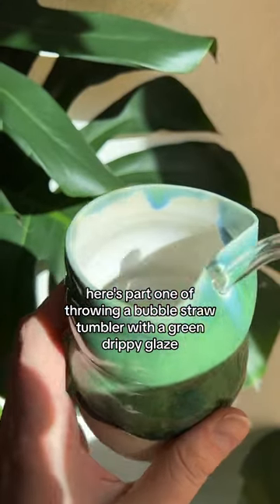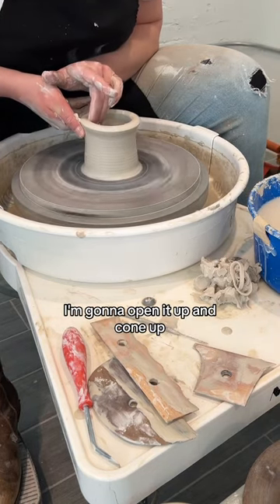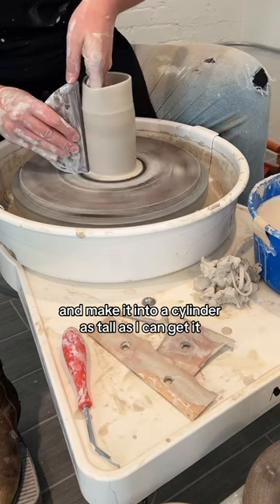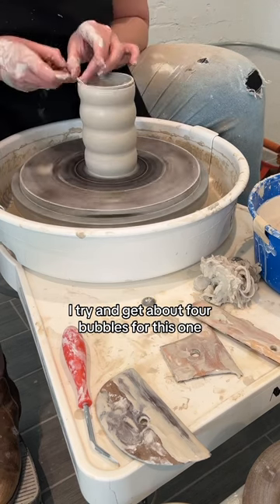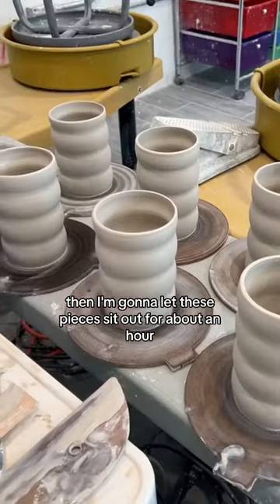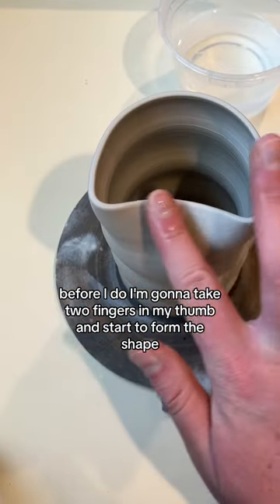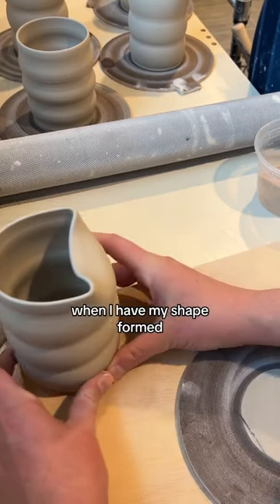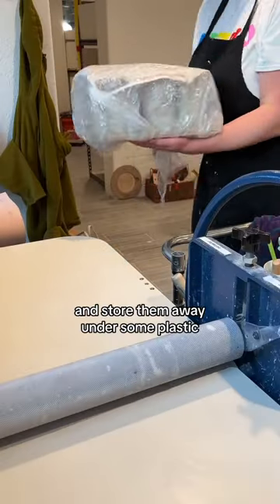Throw a bubble straw tumbler on the pottery wheel!